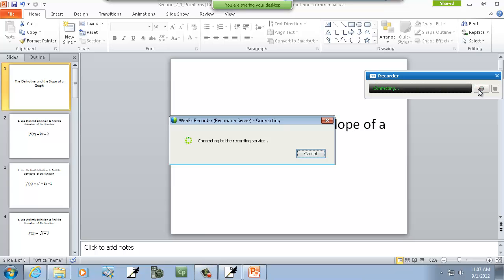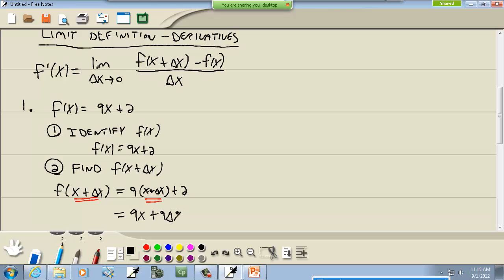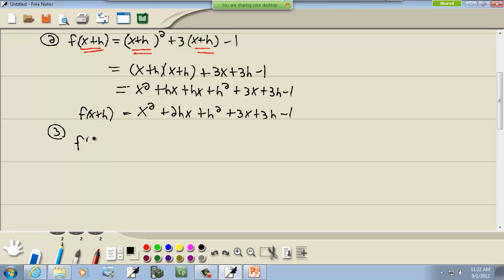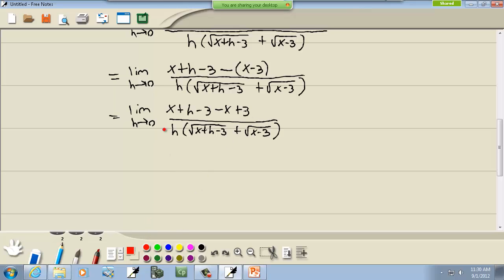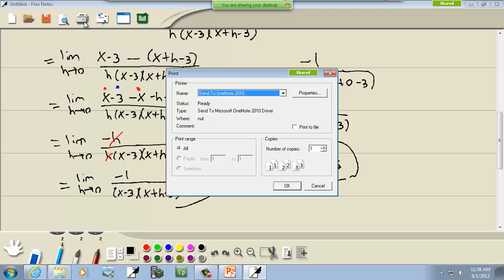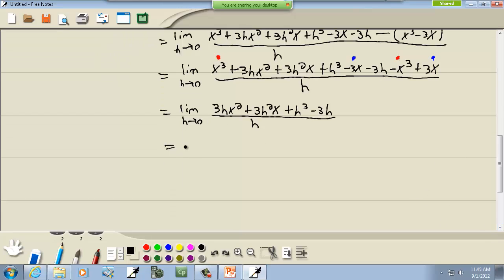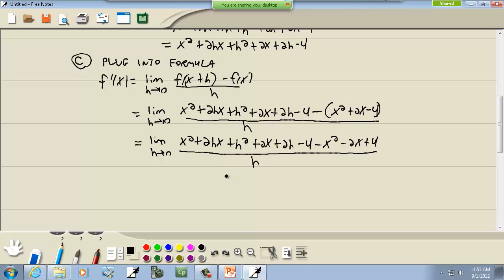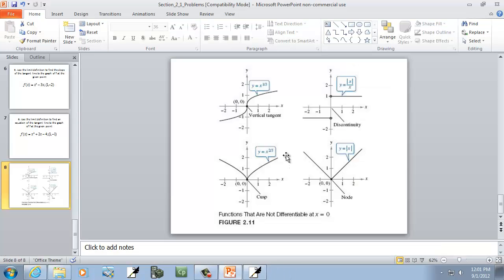Calculus for Business-Economics: The Derivative and the Slope of a Graph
The Derivative and the Slope of a Graph.  for more videos